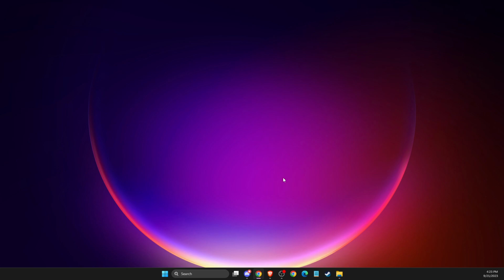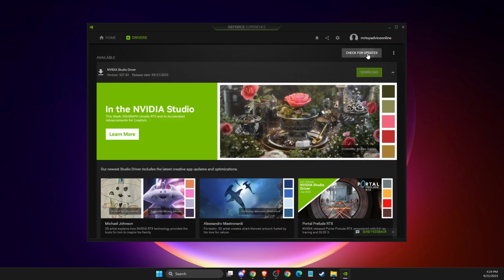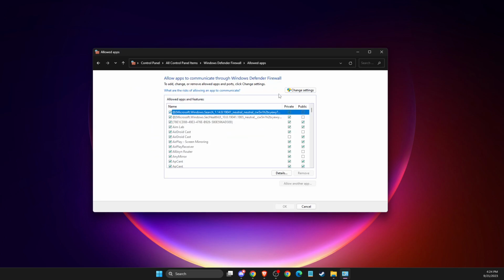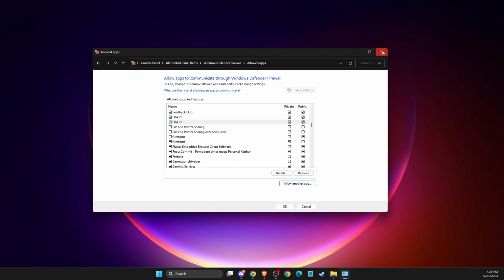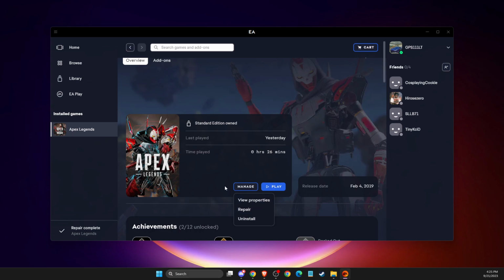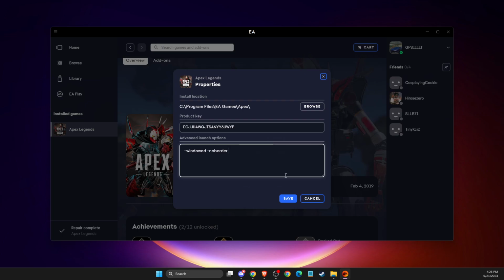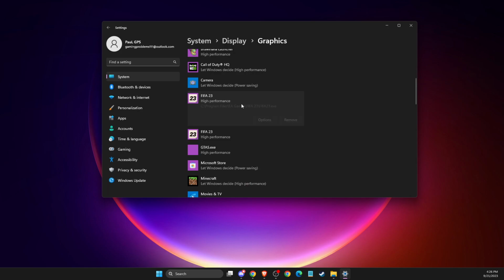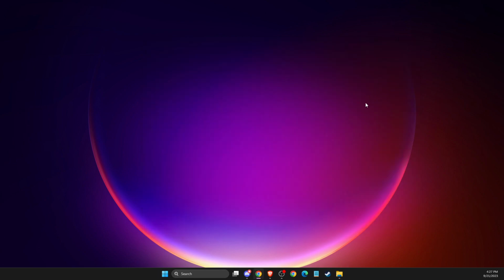How To Fix Black Screen on FIFA 23 PC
In this video I will show you How To Fix Black Screen on FIFA 23 PC It's really easy and it will take you less than a minute to do it!